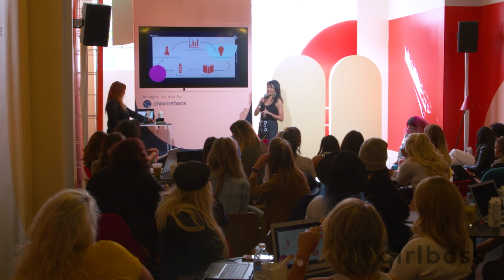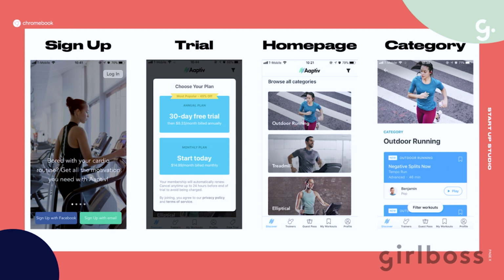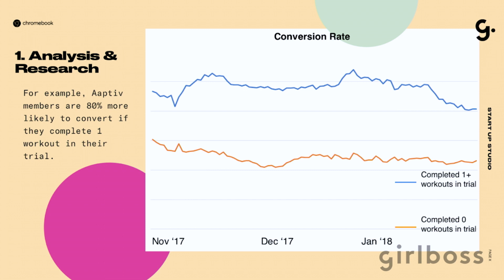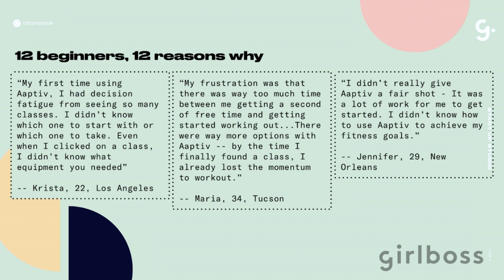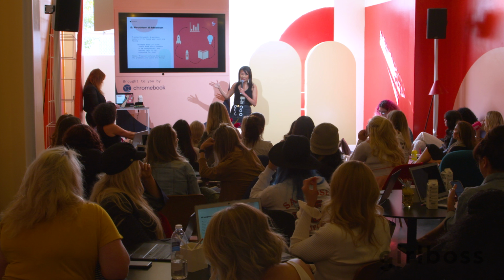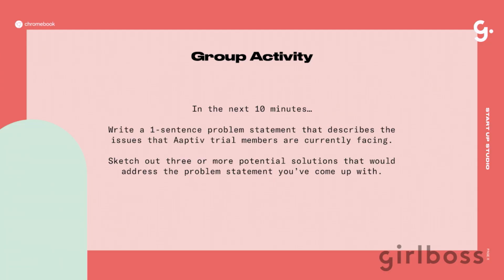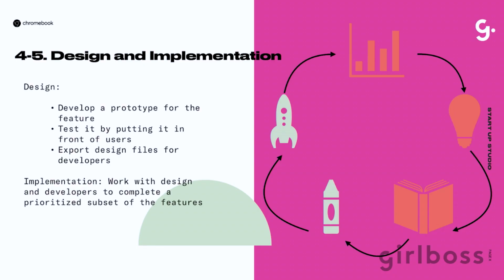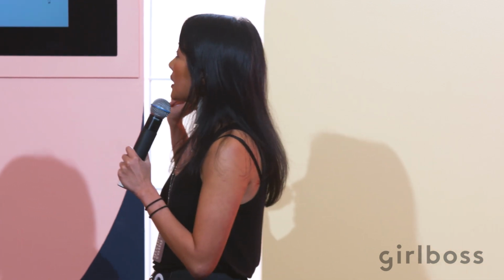A five step process for figuring out how to build something others will love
Senior Product Manager of Aaptiv, Lisa Zhu, leads an interactive workshop and shares her five step process for figuring out how to build something others will love.